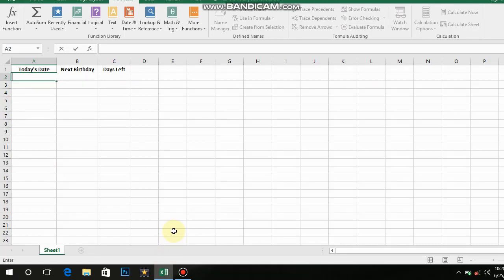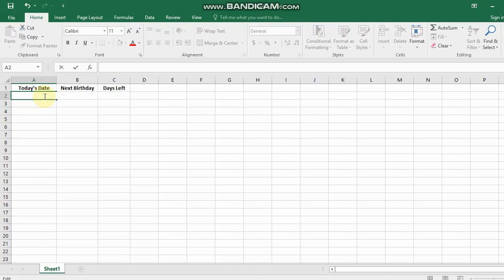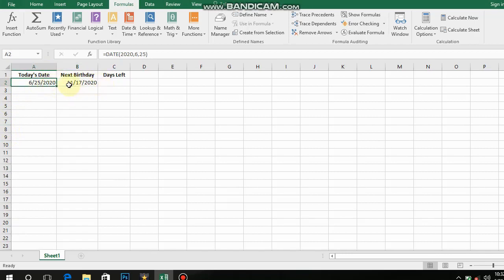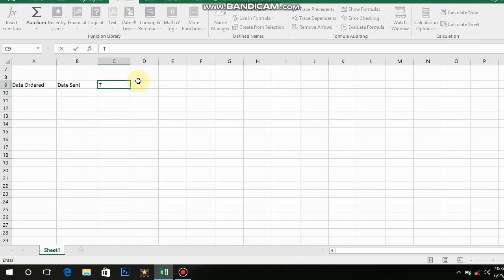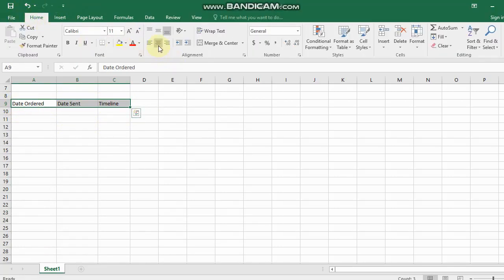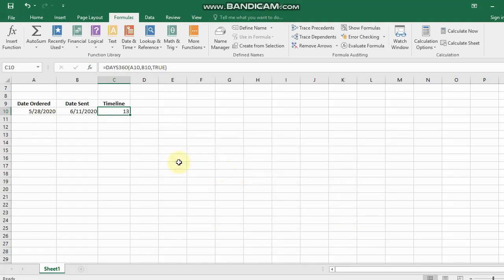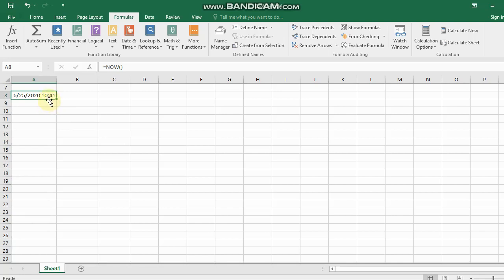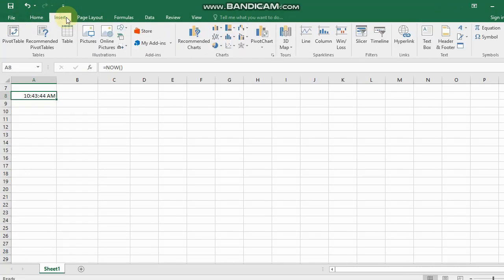How To Use The DATE and TIME Functions In Microsoft Excel.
A step by step tutorial on how to use the Date and Time Function in Excel.